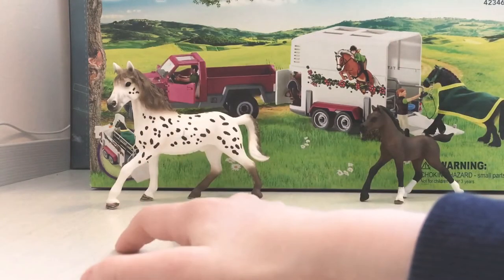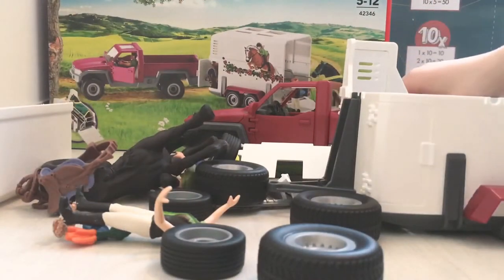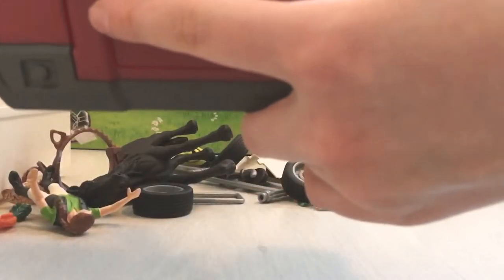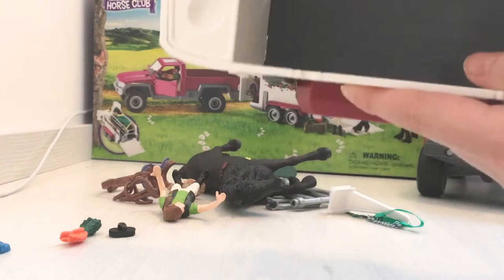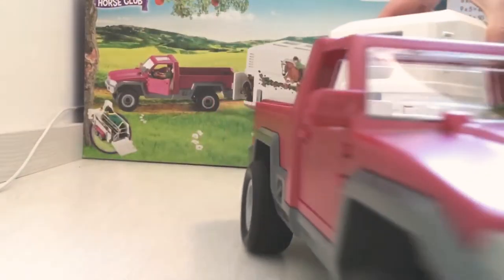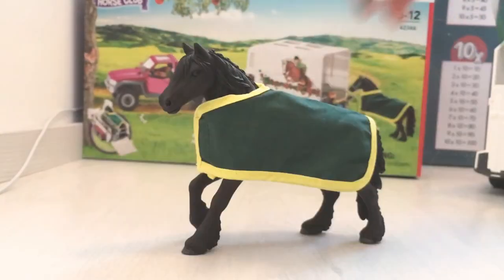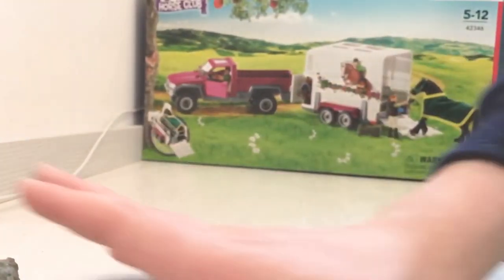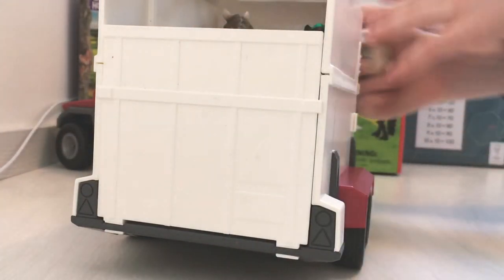Unboxing my Schleich truck & trailer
schleich video with my older sister yasmine